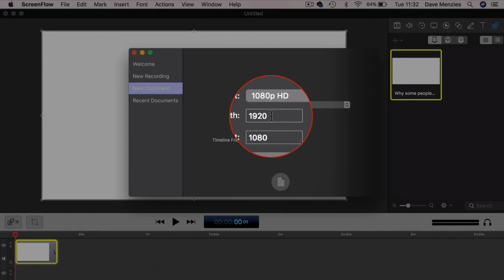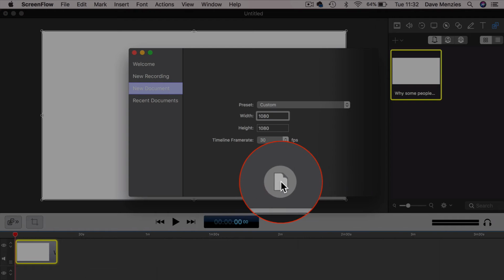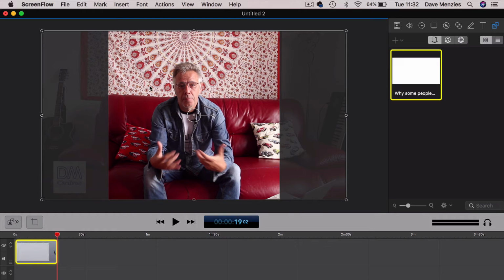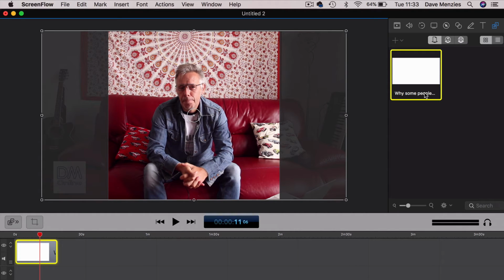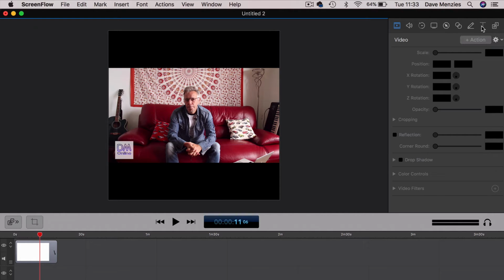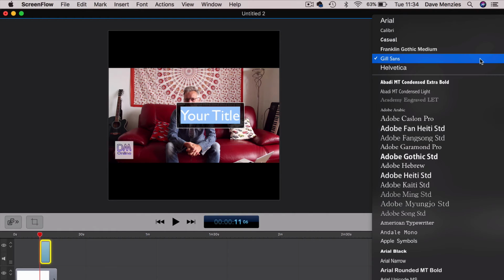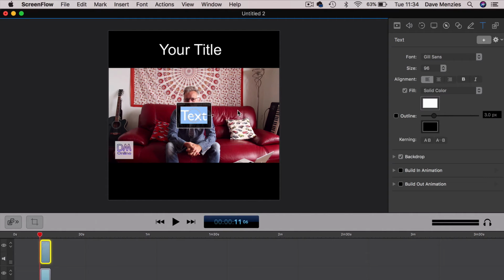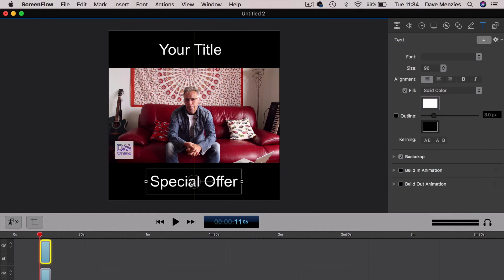How To Make Square Videos Using Screenflow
This video covers how to make square videos with Screenflow. Square videos are Facebook’s preferred format as it works best for mobile. They allow you to add text to the top and bottom or even a transcription of your video. This tutorial shows you how to easily create these videos using Screenflow editing software without losing the widescreen format of your original video.

Cheers, Dave

Dave Menzies